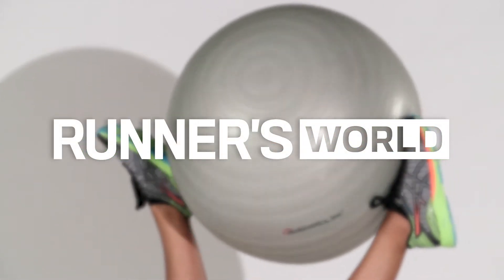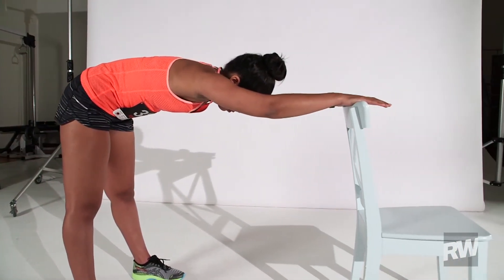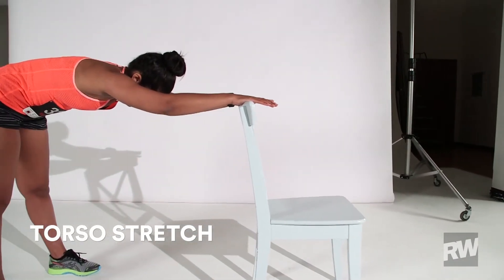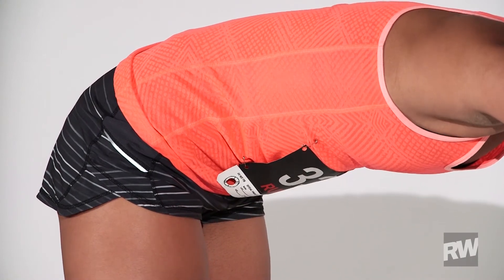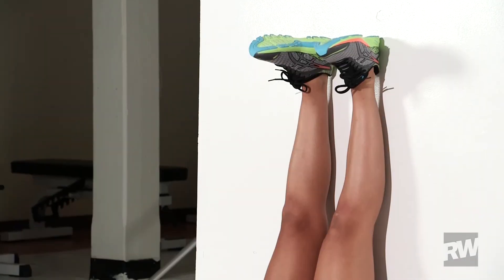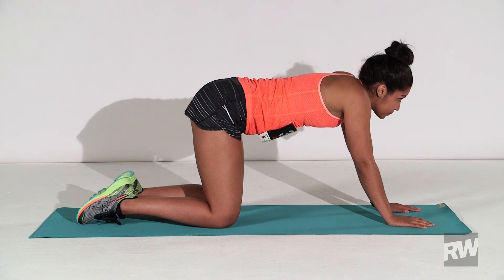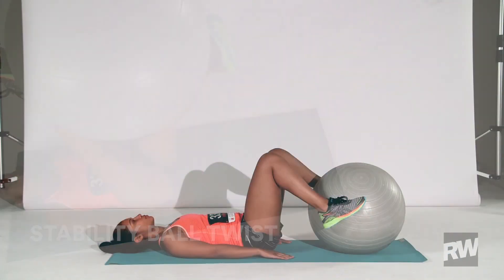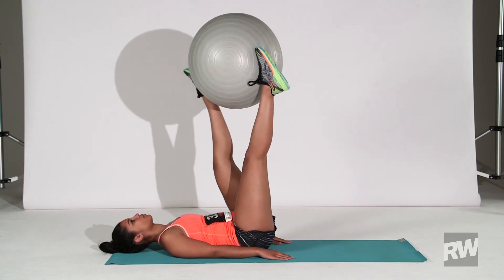Runner's World Body Shop: Instant Recovery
This postrun routine gives beat-up muscles a healing boost.

Stability Ball Twist, Leg Swings, Torso Stretch, Legs Up The Wall, Child's Pose